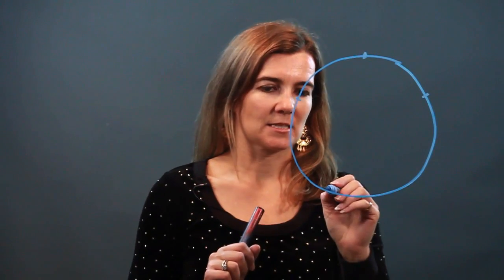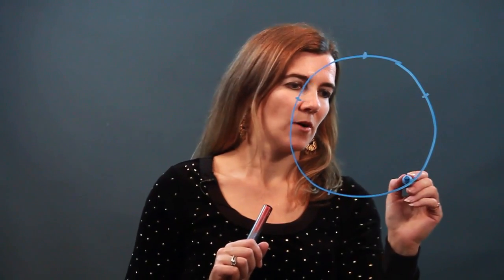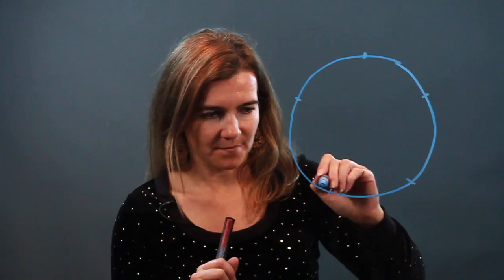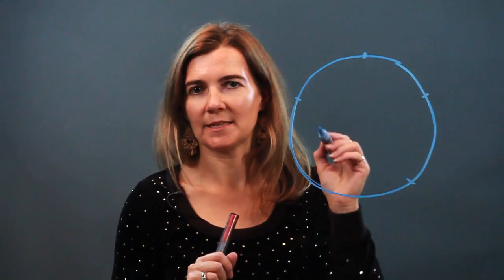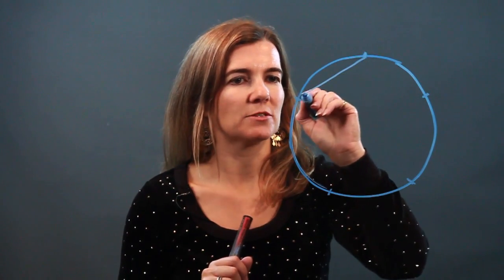How to Draw a Perfect Pentagon With a Ruler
How to Draw a Perfect Pentagon With a Ruler. Part of the series: Basic Drawing Tips. All it takes is a ruler to draw the absolute perfect pentagon. Find out how to draw a perfect pentagon with a ruler with help from an artist in this free video clip.